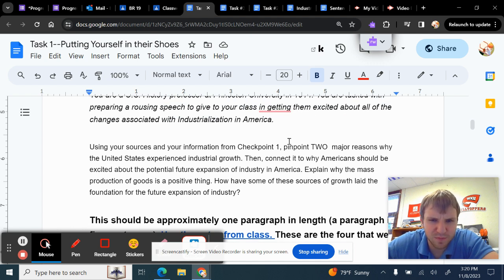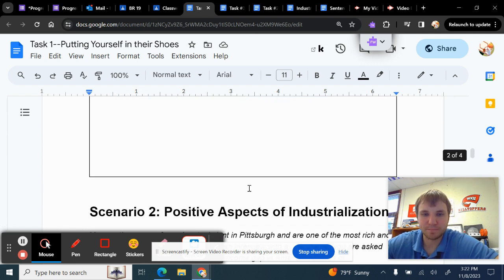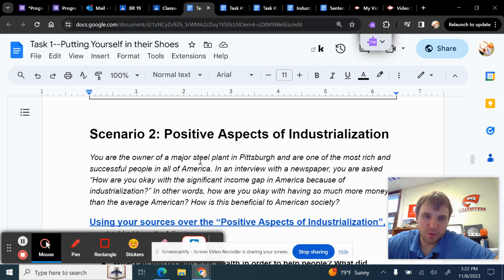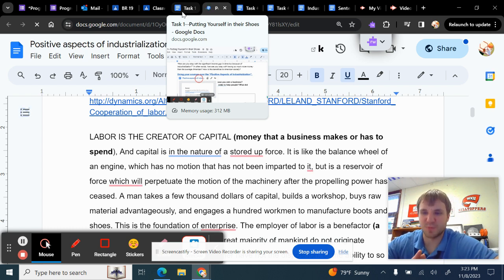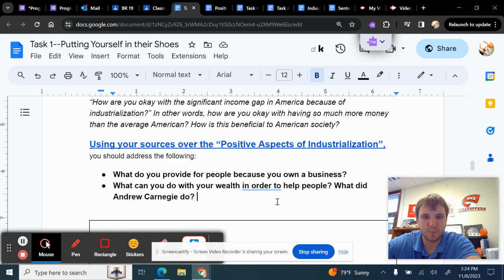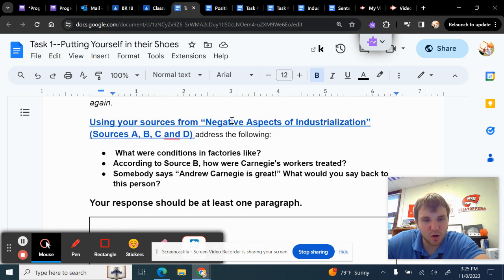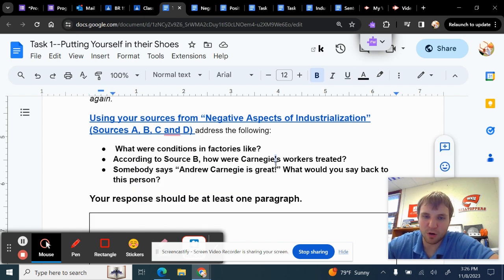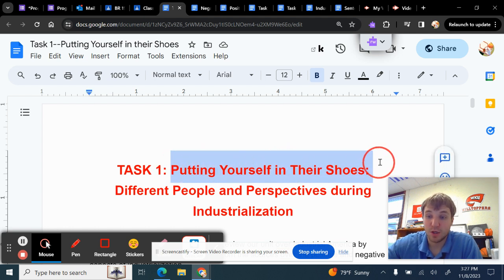Task 1 of Industrial America Project